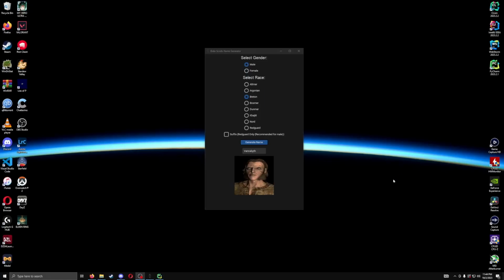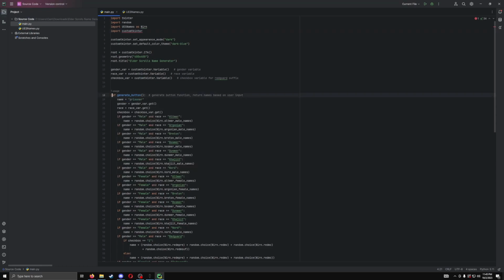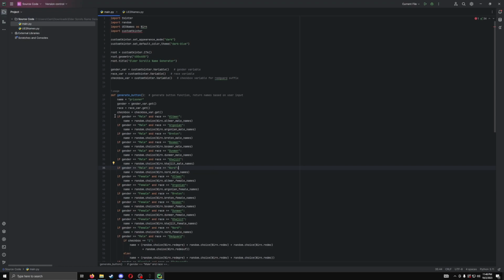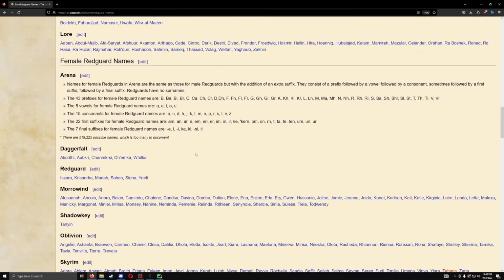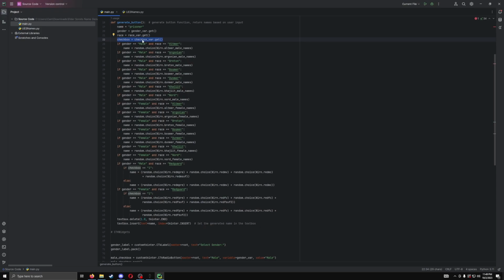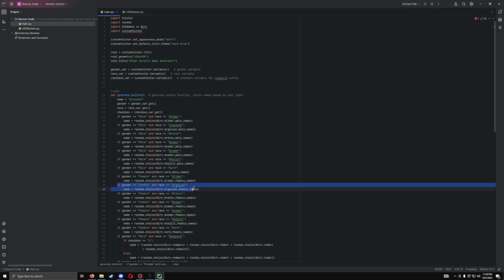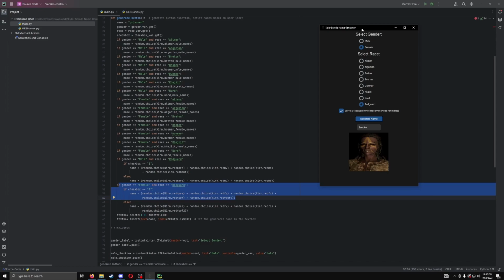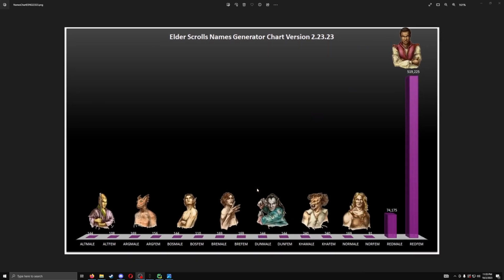Elder Scrolls Name Generator in Python